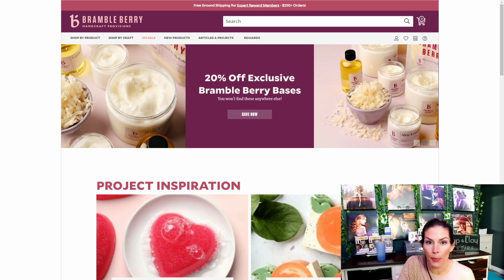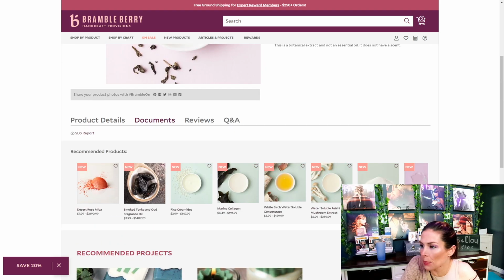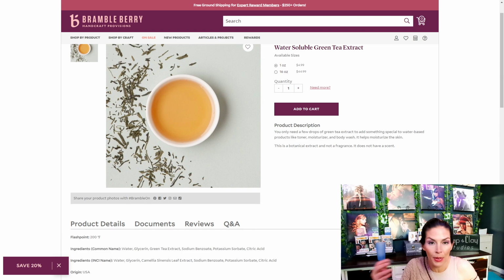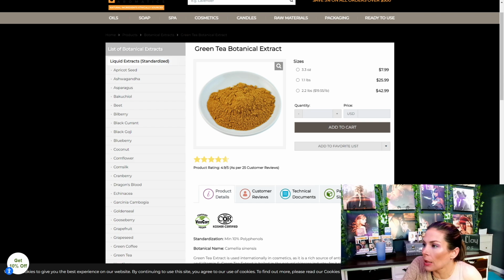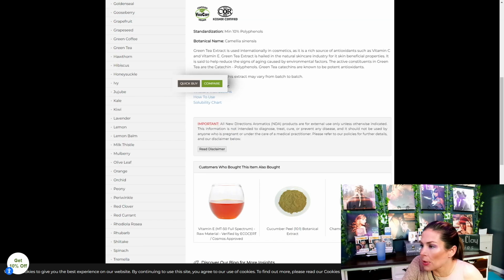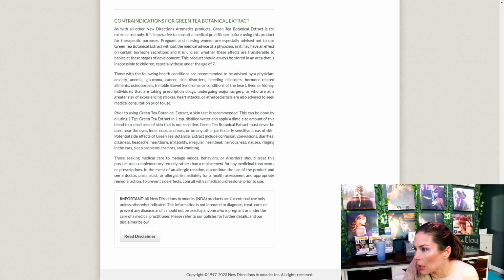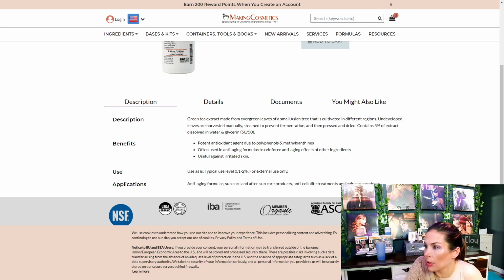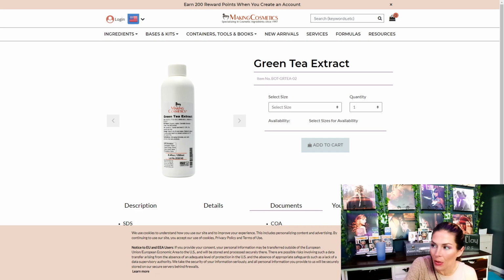Where to Buy Extracts, and what to look for! Botanical Extracts Deep Dive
SO I've spent a lot of time sourcing ingredients for cosmetic formulations, and I have some thoughts. Let's talk about it!